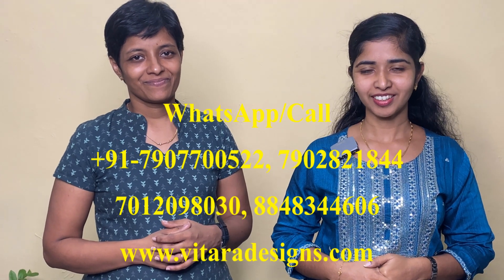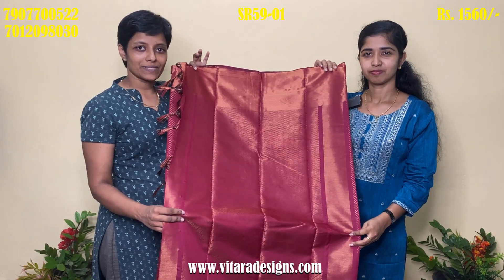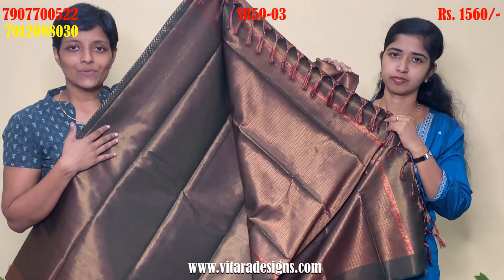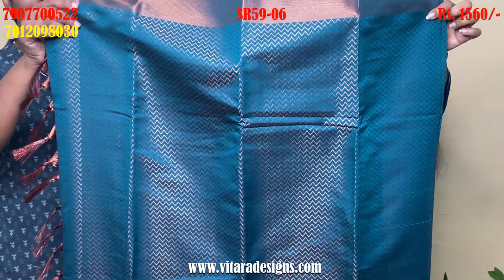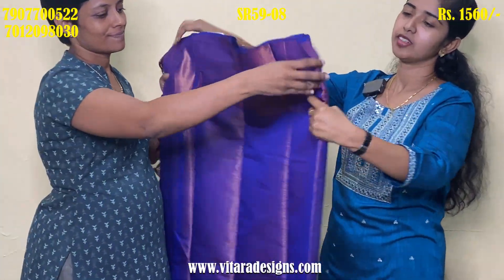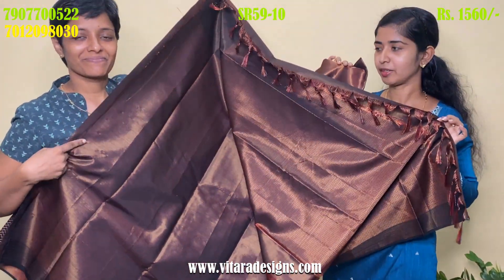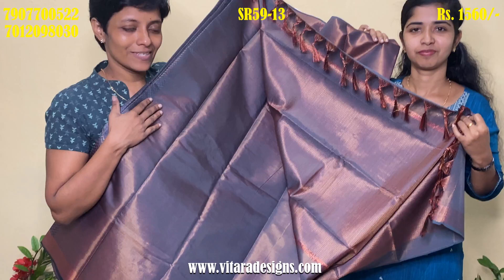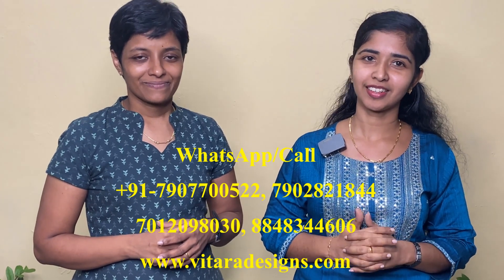Soft Silk Party Wear Sarees - Restocked | Purchase Party Wear Sarees Online Soft Silk Sarees - SR59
Soft Silk Party Wear Sarees (Restocked).
Contacts for Purchase/Order Related Queries:
Showroom Address:
Vitara Design
Lakeview Tower,